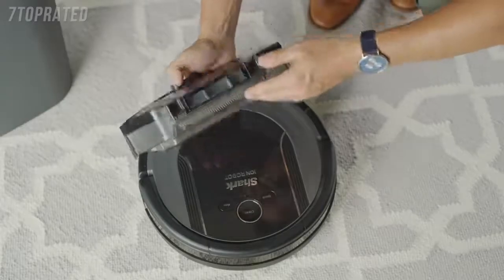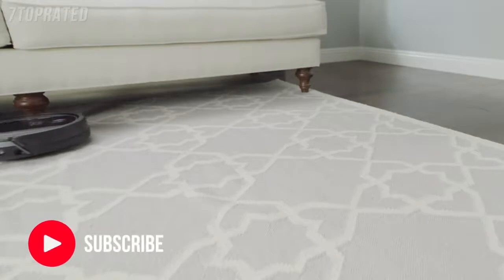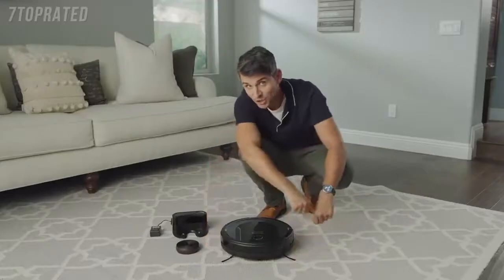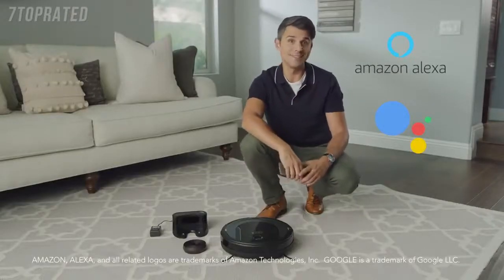5 Best ROBOT VACUUMS 2021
In today's video we've hand-picked the 5 best robot vacuums for 2021.

► 5. Roborock S4 Max Robot Vacuum
► 4. ILIFE V3s Pro Robot Vacuum Cleaner
► 3. SHARK ION Robot Vacuum R85
► 2. Neato Robotics D4 Laser Guided Smart Robot Vacuum
► 1. iRobot Roomba i3+